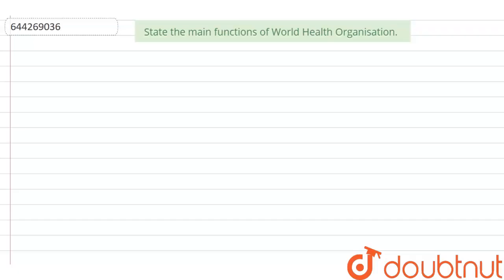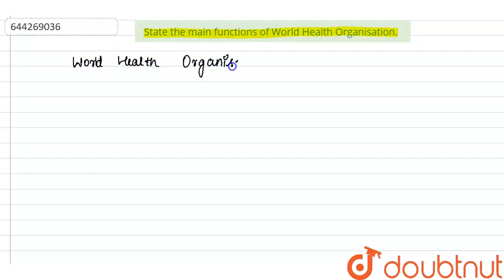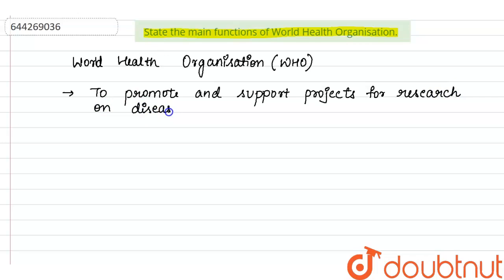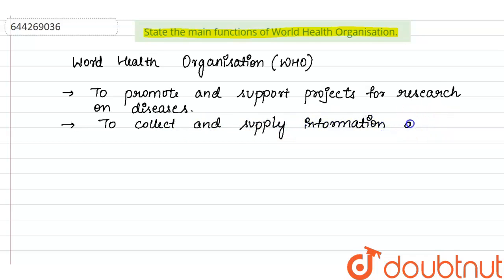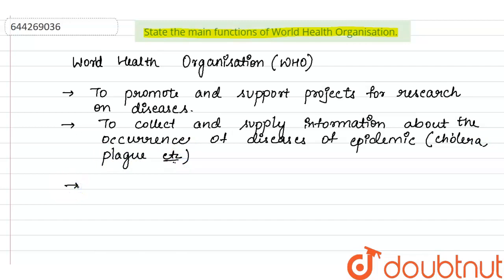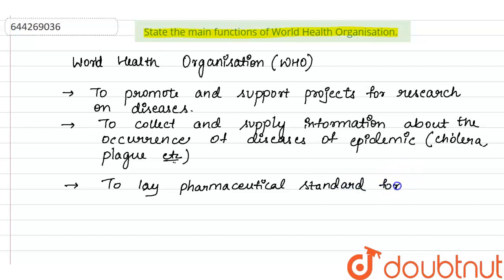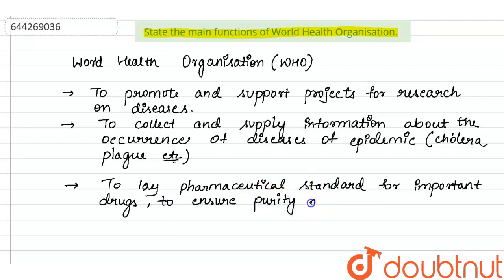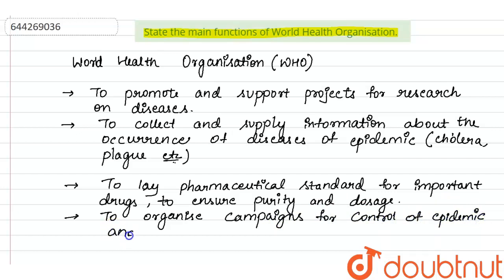State the main functions of World Health Organisation. | 9 | HEALTH ORGANISATIONS | BIOLOGY | I...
State the main functions of World Health Organisation.
Class: 9
Subject: BIOLOGY
Chapter: HEALTH ORGANISATIONS
Board:ICSE

👉 Have Any Query? Ask Us.